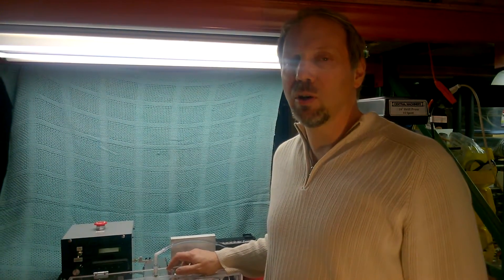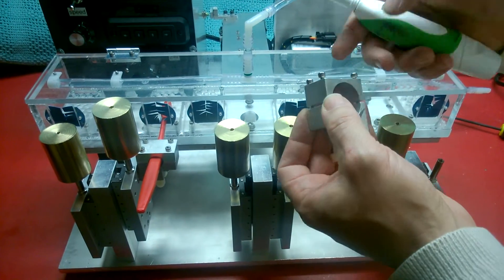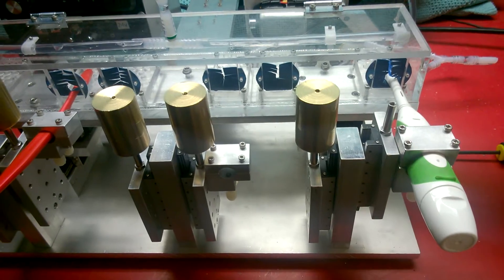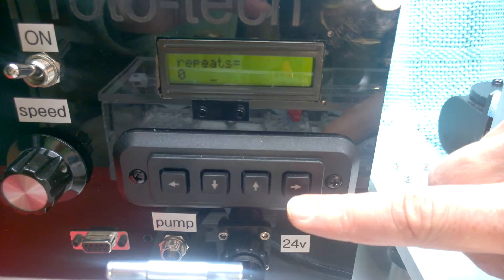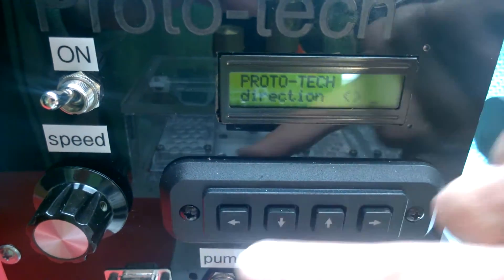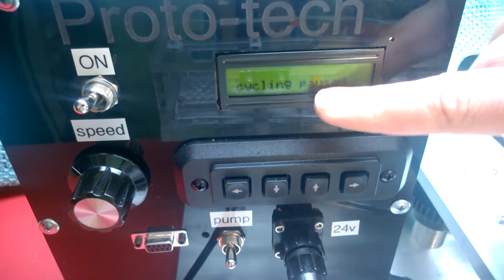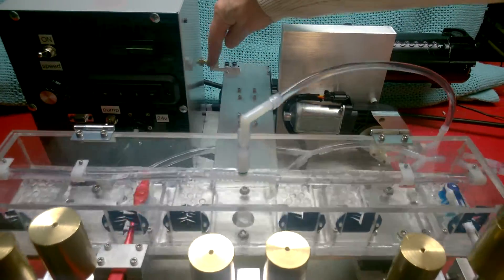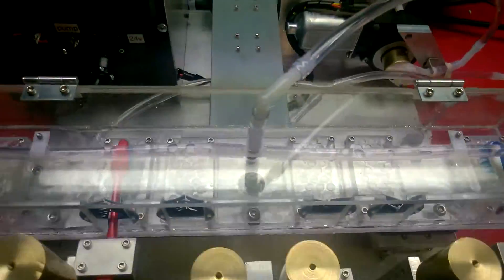Toothbrush Wear Simulator Demonstration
Instructions on running the Toothbrush Wear Simulator by Proto-tech